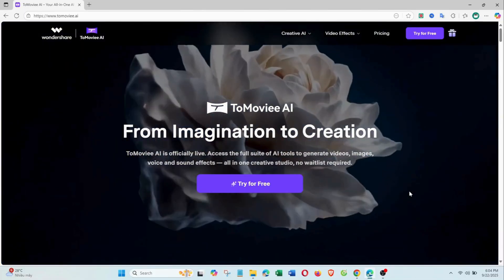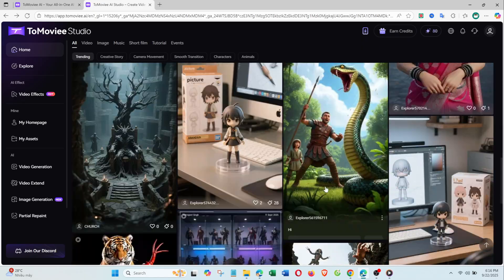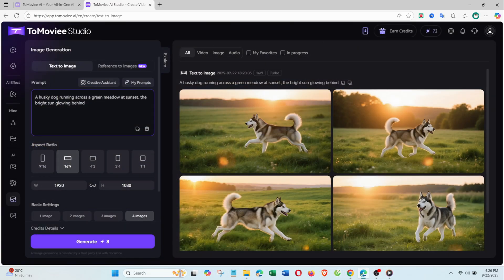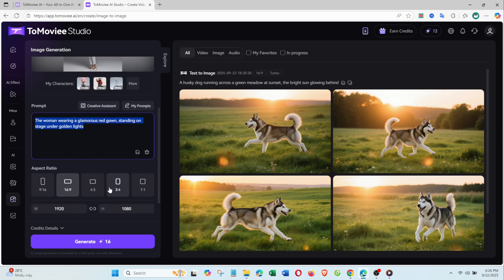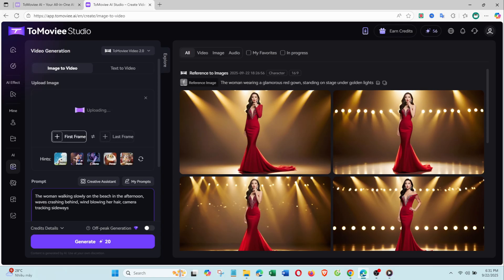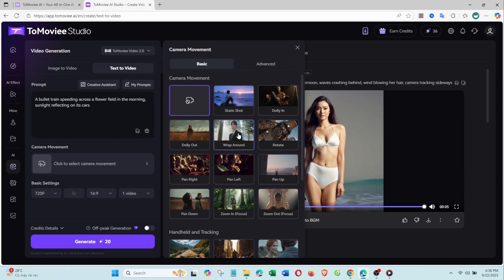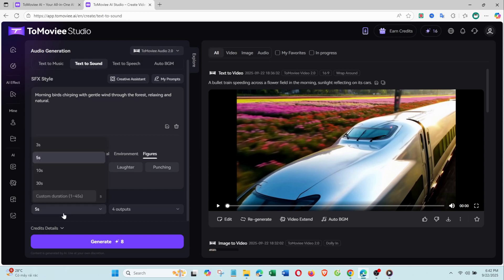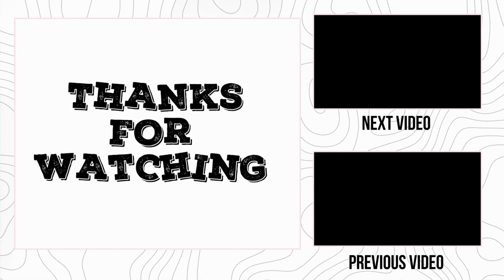Tomoviee AI Free Tutorial – Make Professional Content Fast & Easy with AI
In this video, I’ll show you step by step how to use Tomoviee AI Free to create stunning images, videos, and sound effects in just a few minutes. Whether you want to turn text into pictures, transform still images into cinematic videos, or generate realistic sound effects, Tomoviee AI makes it simple and powerful. With its free credits for new users, you can start experimenting right away without spending anything. This tutorial covers the main features: Text to Image, Image to Video, Text to Video, and Text to Sound – all in one platform. Perfect for content creators, marketers, or anyone who wants to save time while making professional-quality content. Don’t miss out on this game-changing AI tool!

👉 Watch until the end and discover how to maximize your free credits.